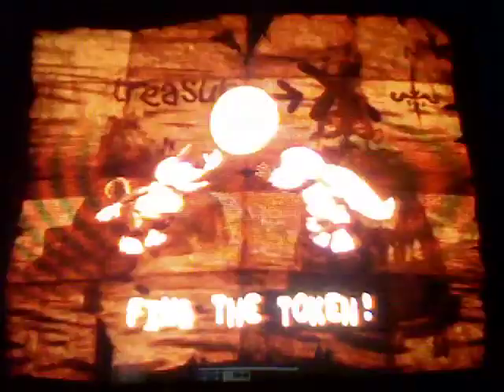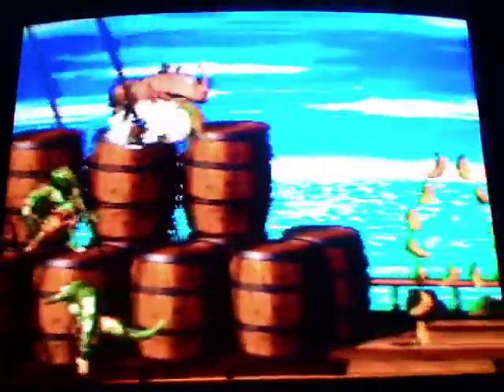Let's Play Donkey Kong Country 2 | Part 1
Battletoads in Battlemaniacs wasn't enough, so I played Donkey Kong Country 2 (another Rare game) as well.

This was recorded with my MacBook precariously placed in front of my TV, and I played this on a SNES.